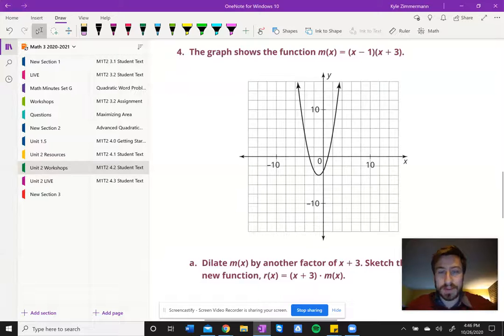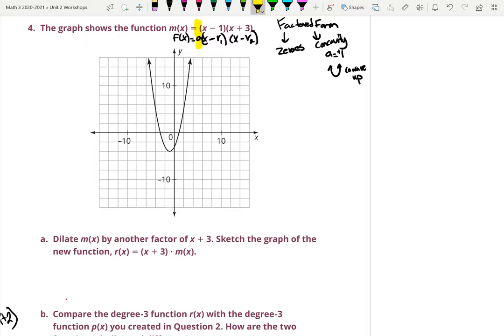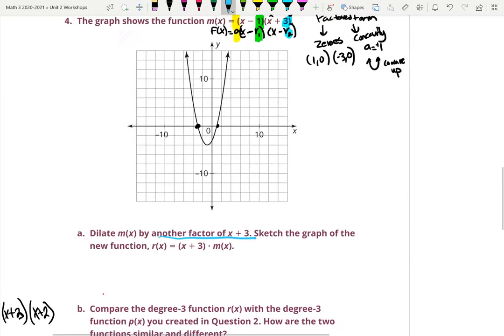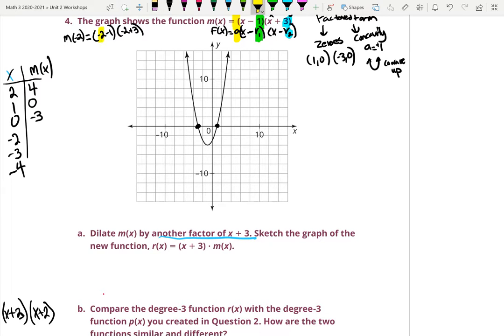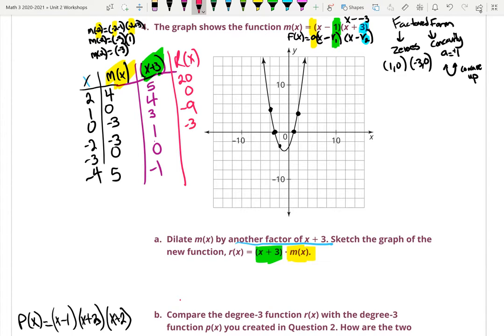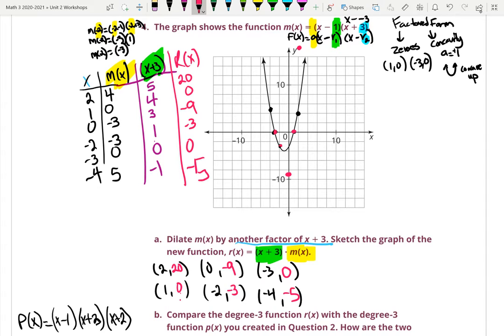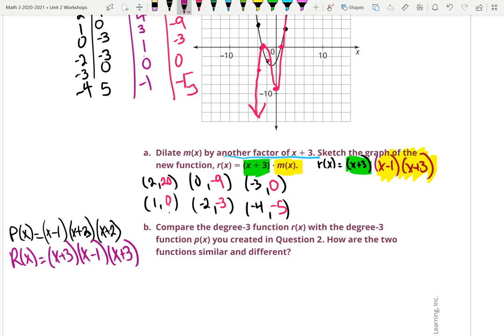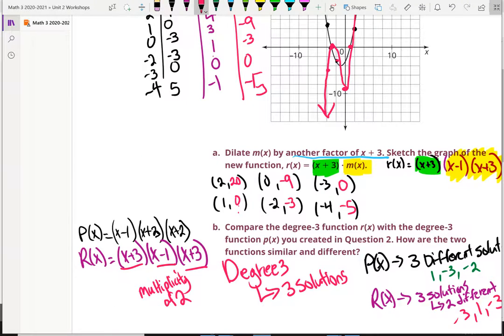M3 M1T2 4.2 Zeroes of Functions P3